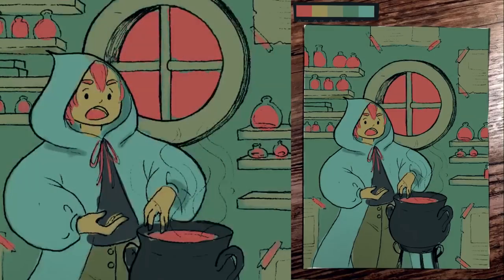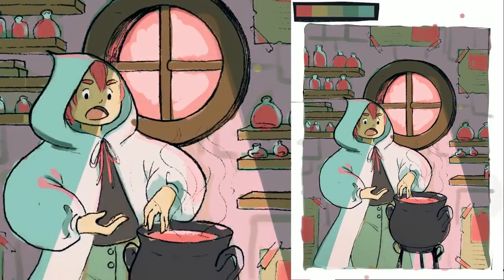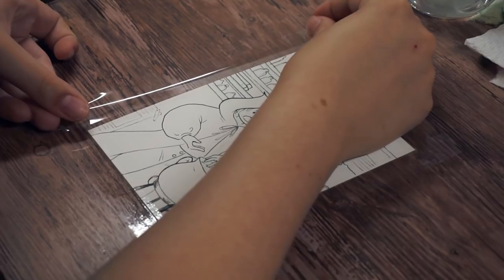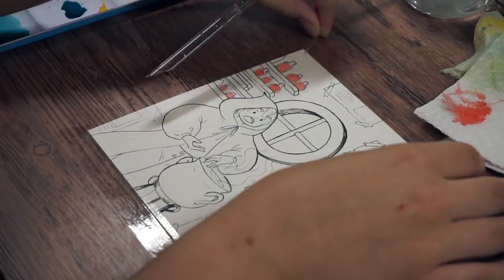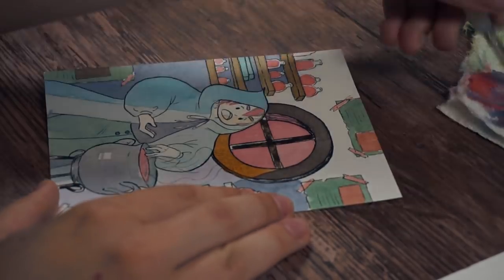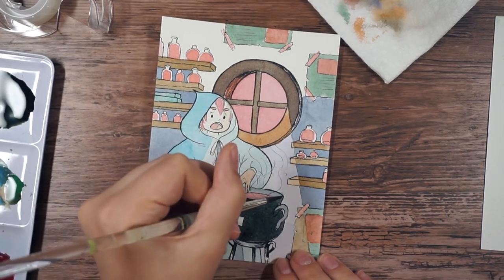Random COLOUR PALETTE & Art Prompt // Watercolour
Here's my random colour palette illustration! I also did a random prompt. I wanted to chalenge myself and create something from these two random variables!
▶The websites I used:
▶Materials:
•My Camera
•My lights
•Shinhan watercolour (I bought individual ones but here's what they look like)
•Winsor & Newton watercolour